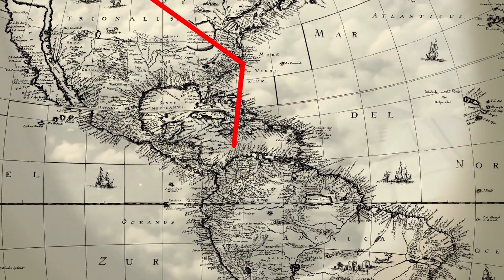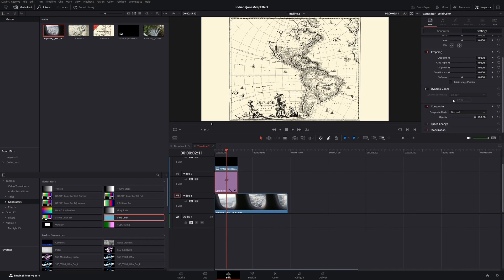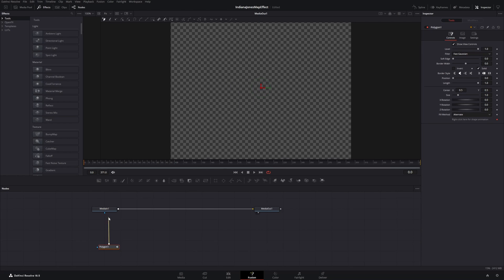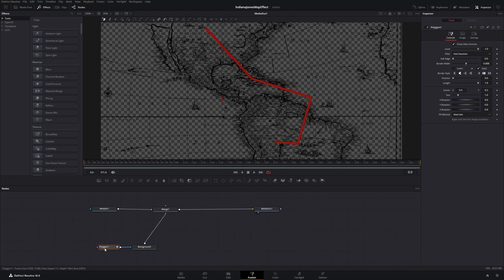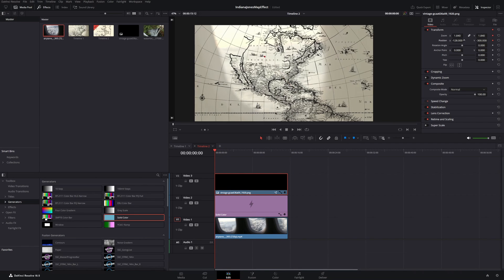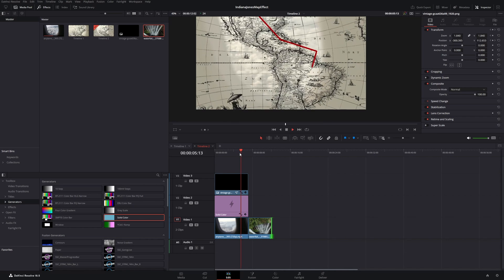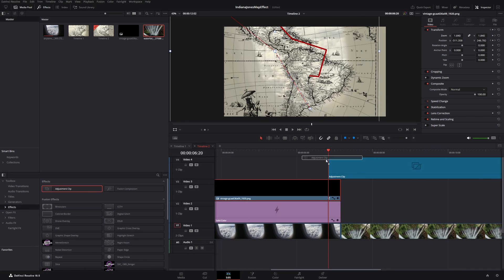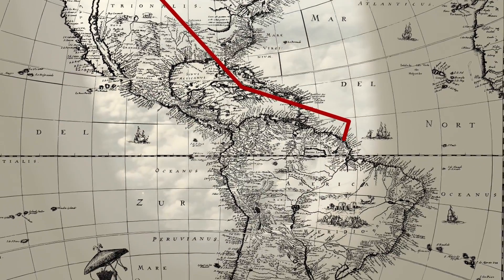The Map TRAVEL Effect by Indiana Jones | Davinci Resolve Tutorial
in this Davinci Resolve tutorial I show how you can create the iconic map travel effect from the Indiana Jones movies. It is a red animated line which follows the travel route.